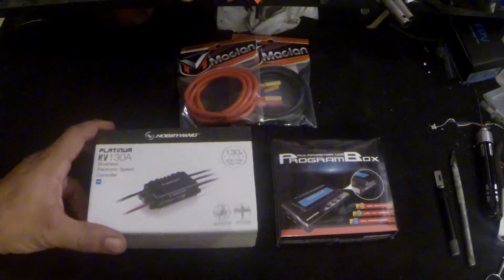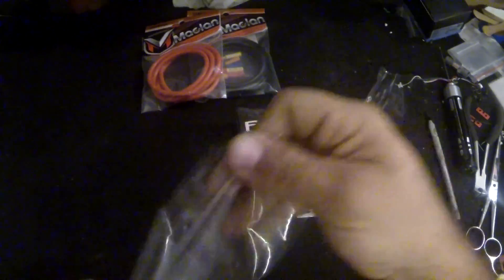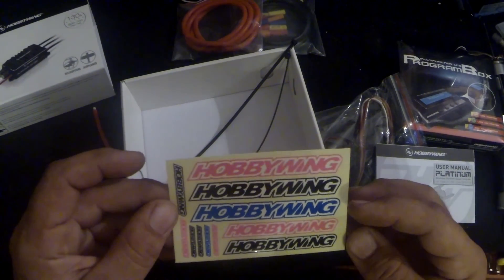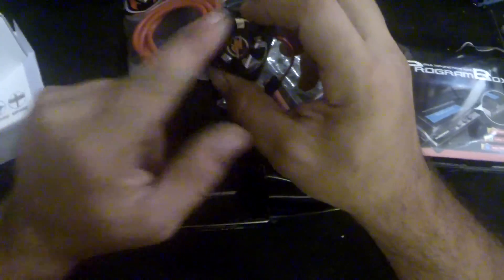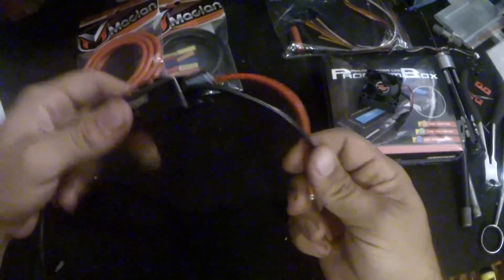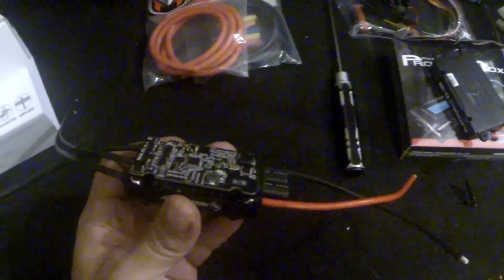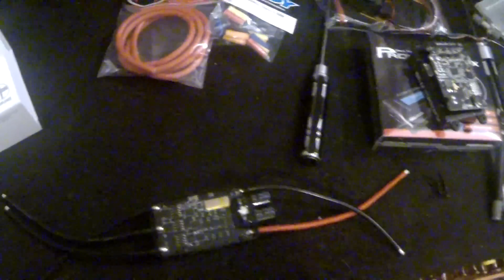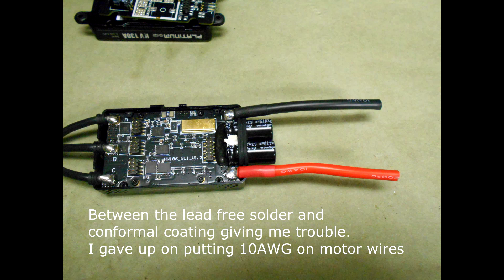Hobbywing 130HV Opto Unboxing & upgrade to 10AWG wire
I'm switching from a Castle 160HVF on one of my X7s to this Hobbywing 130HV OPTO. Originally I planned on changing all the 12AWG wires out for 10AWG. However, even with my solder station turned all the way up. I was having a very hard time desoldering the leads because they use lead free solder and also use conformal coating, which doesn't help.  So after how long it took me just to get the battery leads done. I decided I'll just go ahead and leave the 12AWG wire for the motor leads. Though I don't think it will be a problem.